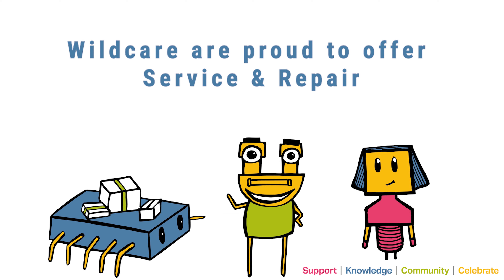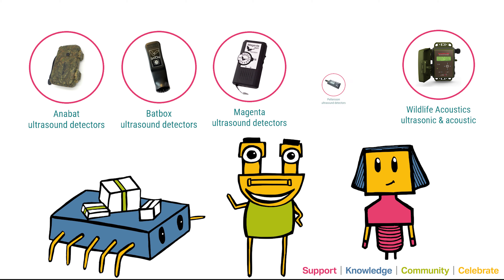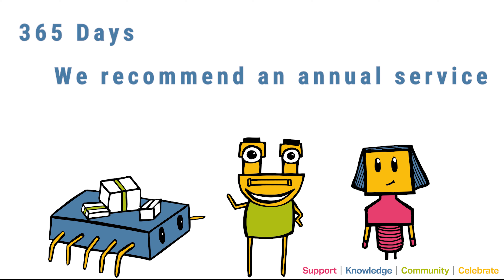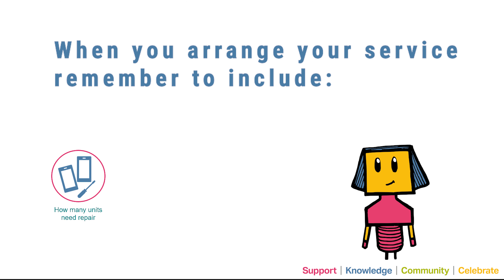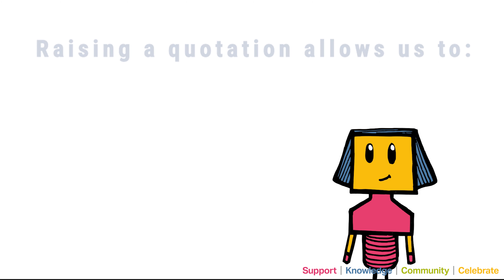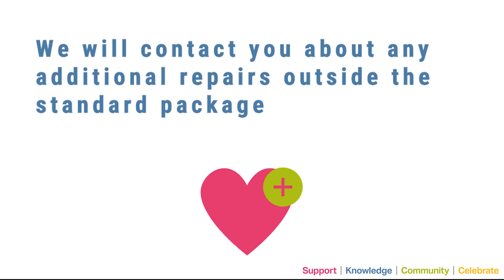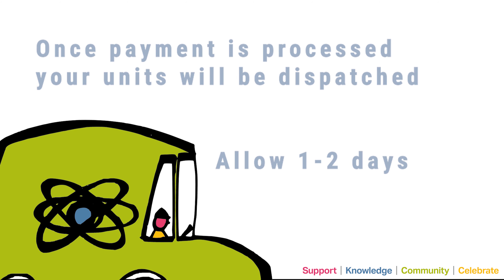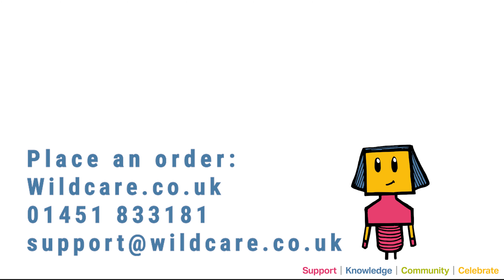The Wildcare Service and Repair Centre - A Guide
This video gives you a detailed overview of Service and Repair - outlining what we do and how you can get your valued equipment up and running again so that you can do your work with confidence.